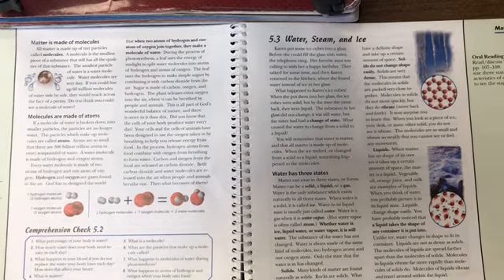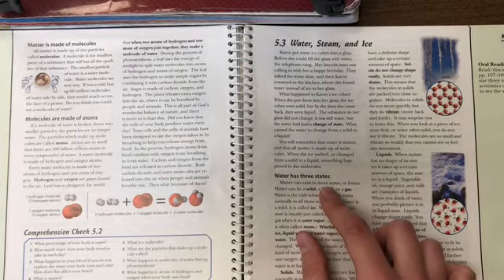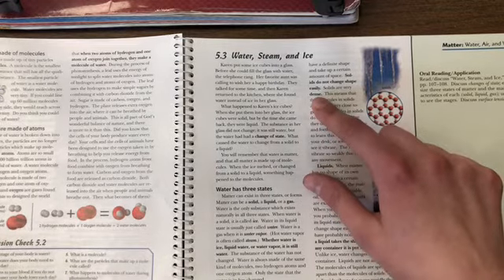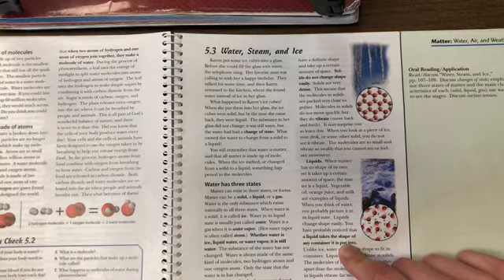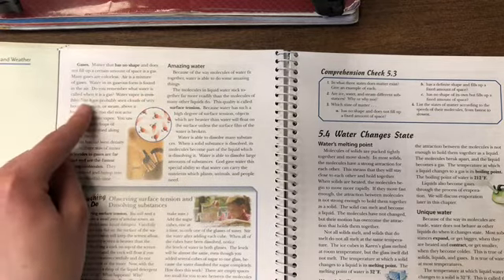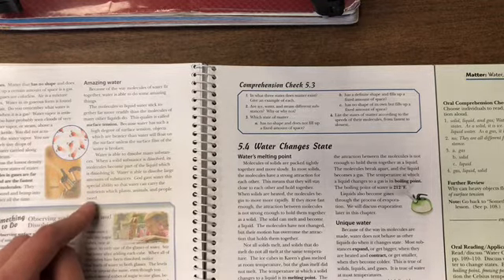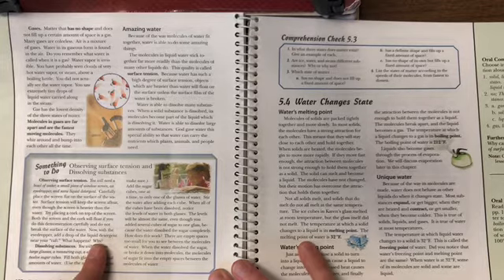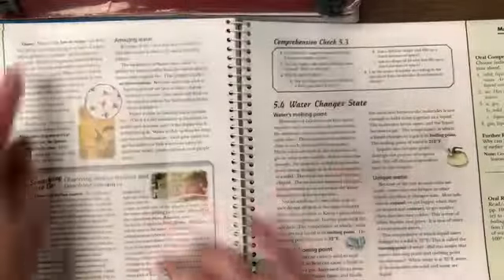4-21-20 3rd and 4th Science Chapter 5 Part 3